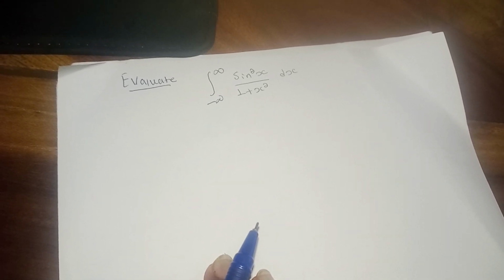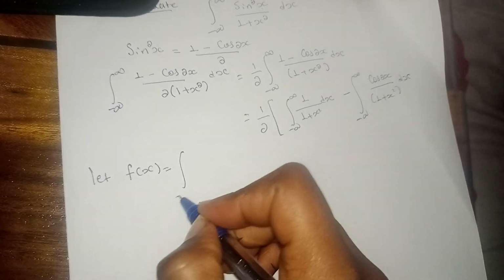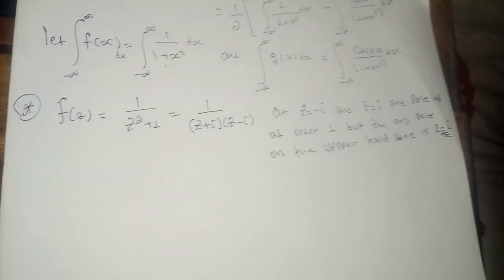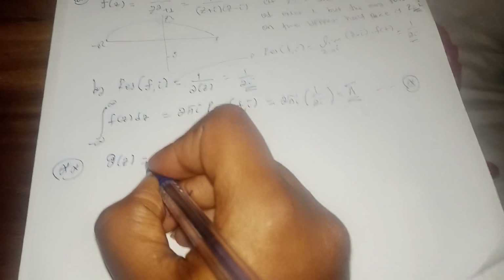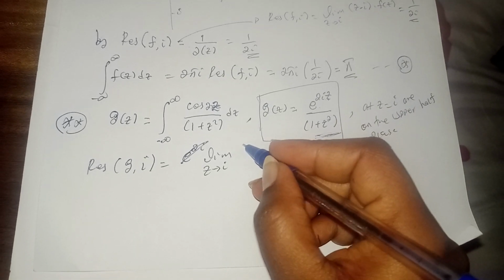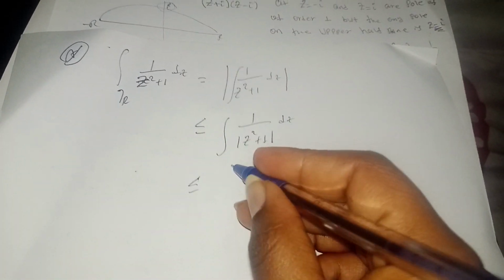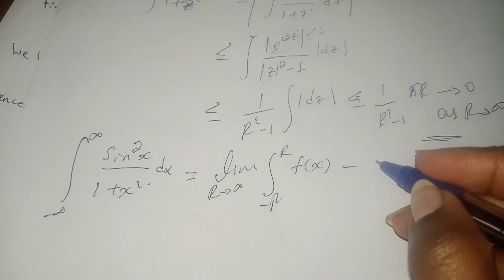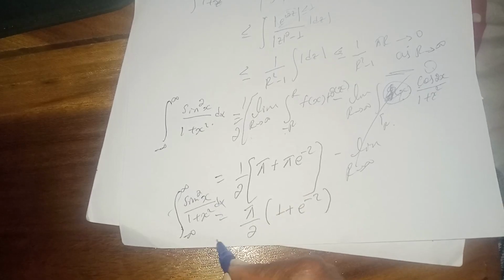How to solve the contour integeral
Solving contour integral